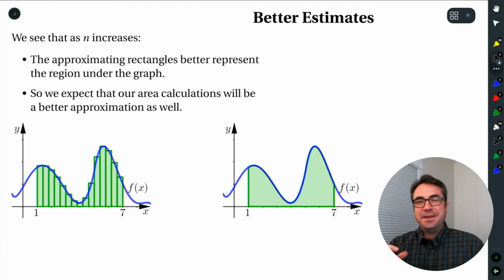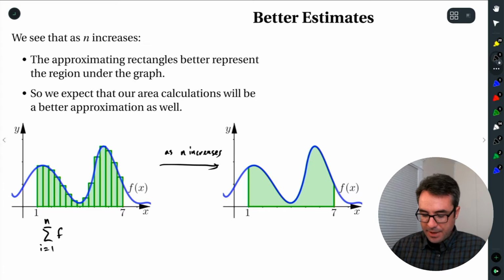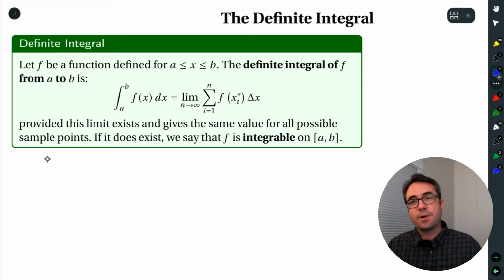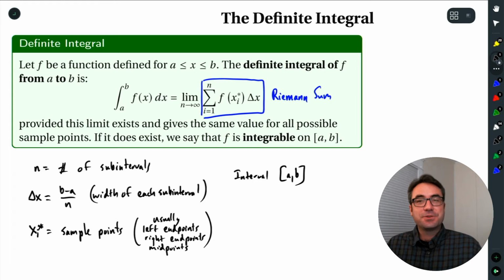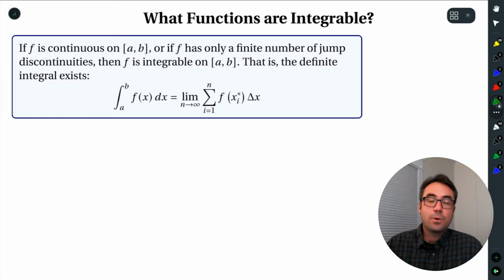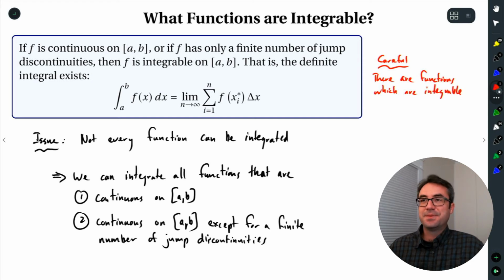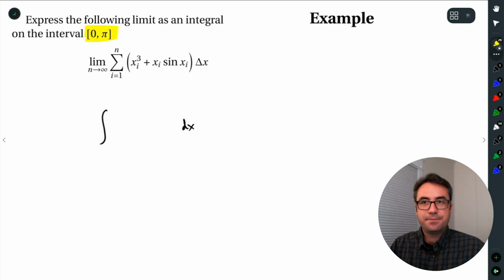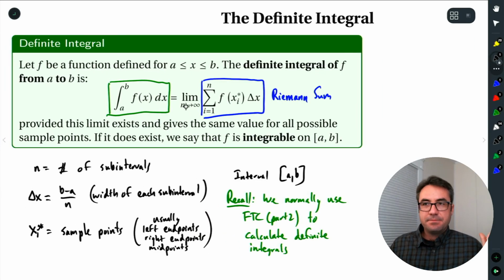MTH 141: IC4 - Riemann Sums (part 4)